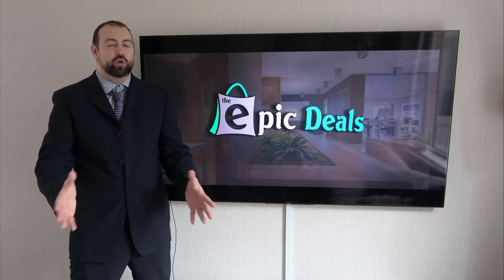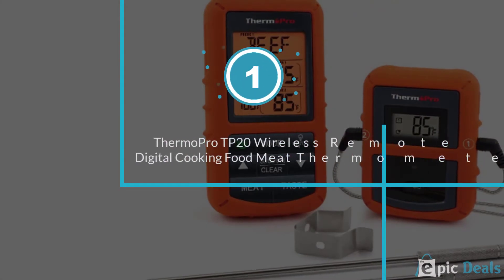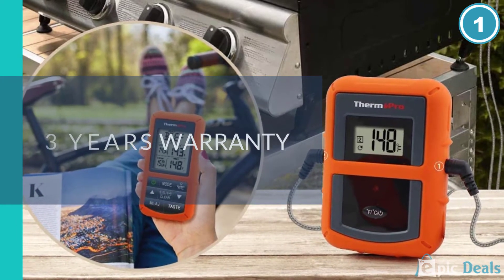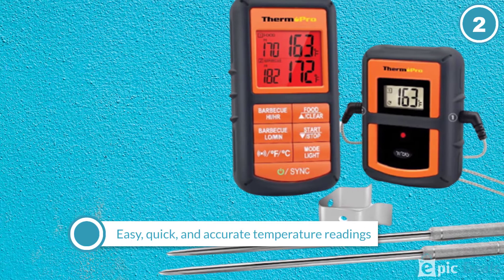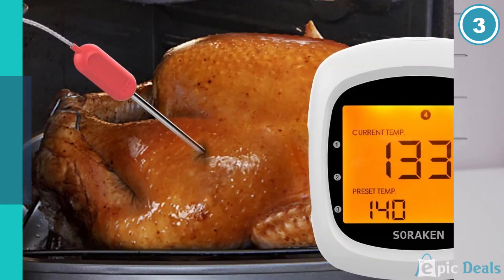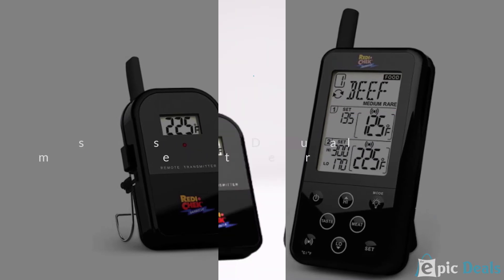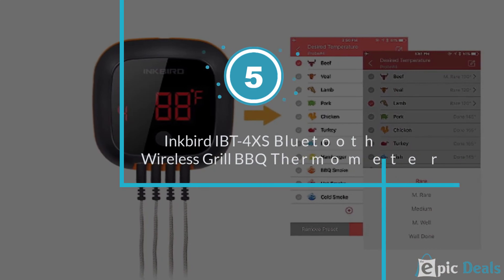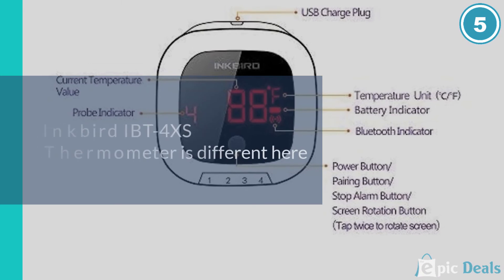Top 5 Best Grill Thermometer Review in 2023 [Epic Deals]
Best Grill Thermometer mentioned in this video-
0:00 1. ThermoPro TP20 Wireless Remote Food Meat Thermometer
1:28 2. ThermoPro TP08S Wireless Digital Meat Thermometer
2:14 3. Wireless Meat Thermometer for Grilling
3:02 4. Maverick ET-733 Long Range Wireless Dual Probe BBQ Smoker Meat Thermometer
3:48 5. Inkbird IBT-4XS Bluetooth Wireless Grill BBQ Thermometer

What Is A Grill Thermometer?
A thermometer is a gadget that estimates temperature or a temperature inclination (the level of hotness or frigidity of an item) A thermometer has two significant components: a temperature sensor (for example the bulb of a mercury-in-glass thermometer or the pyrometric sensor in an infrared thermometer) in which some change happens with an adjustment in temperature; and a few methods for changing over this change into a numerical worth (for example the obvious scale that is set apart on a mercury-in-glass thermometer or the advanced readout on an infrared model).

What is the Best Grill Thermometer?
Maybe you are searching for a top Grill Thermometer. I know it's a very frustrating part to find the best one. To help you in this part, We analyze as many products as we can, read countless reviews, and pick the epic deals for you.